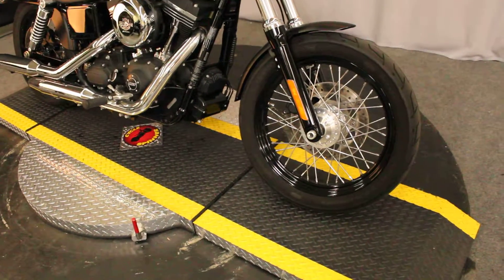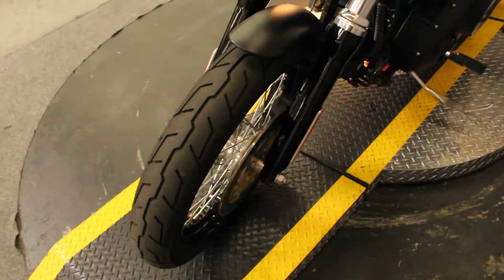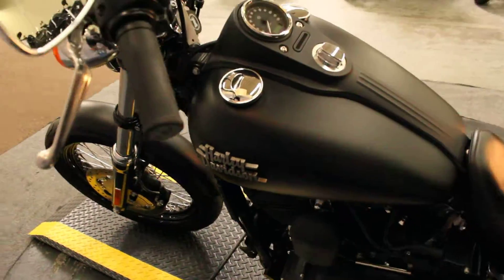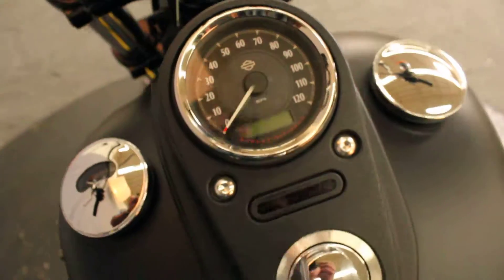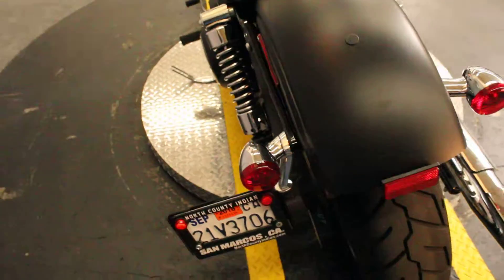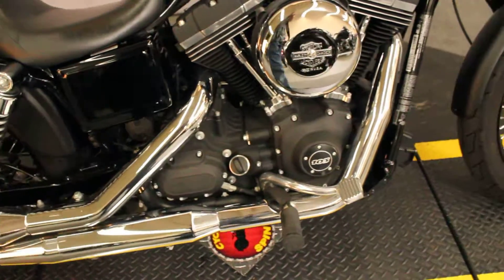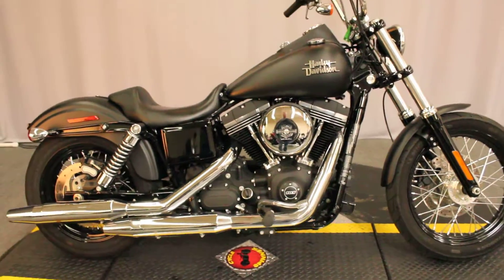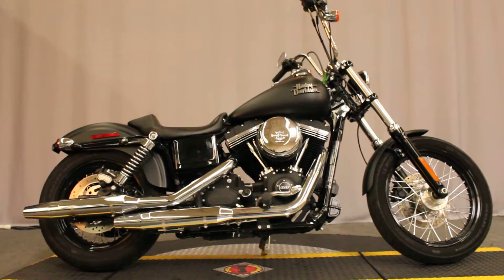2014 FXDB Dyna Street Bob at North County Indian Motorcycle in San Marcos, CA